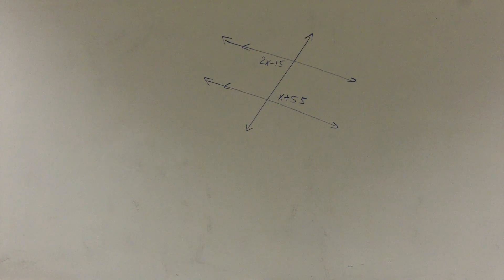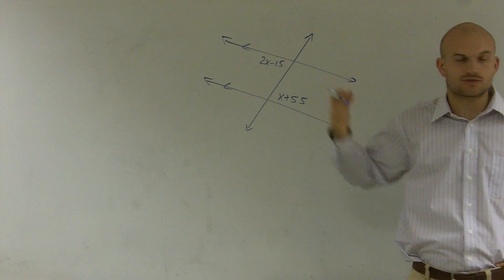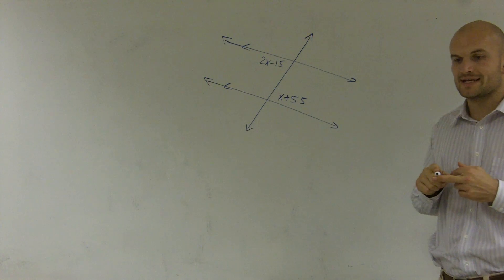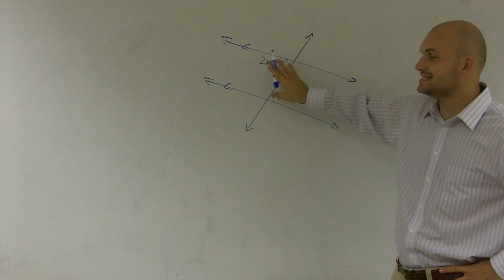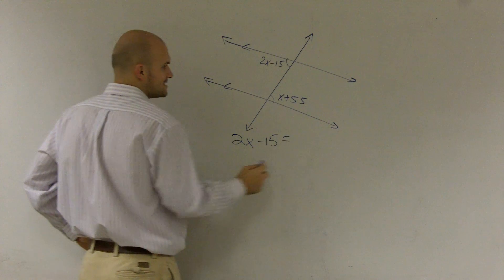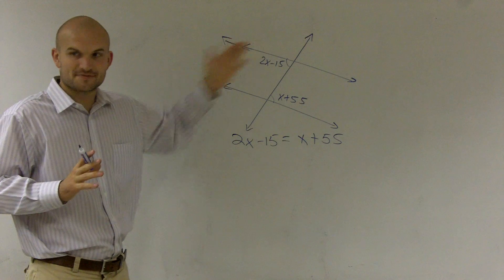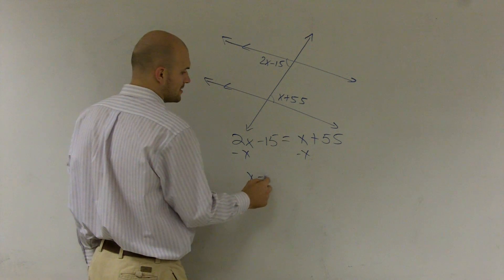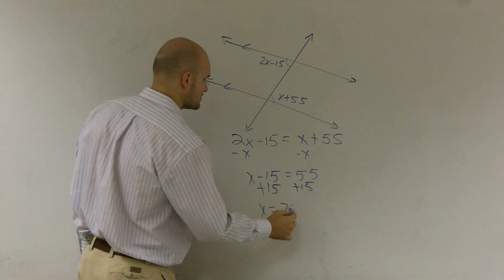Using Alternate Interior Angles to Solve for X